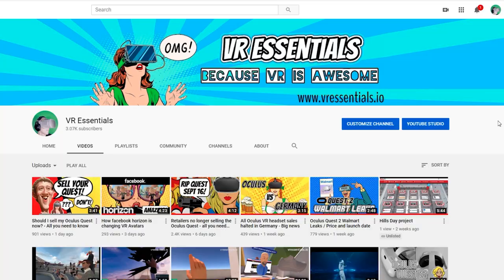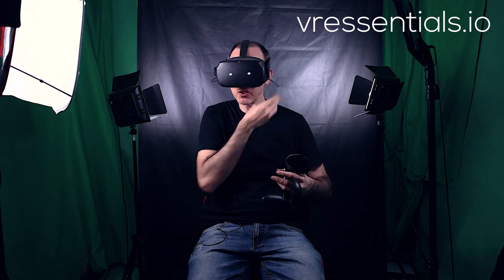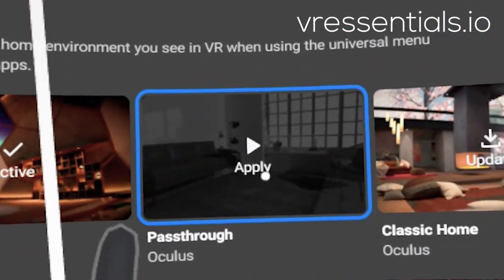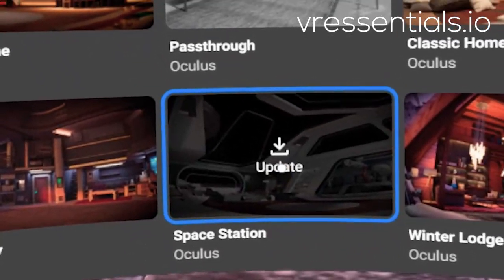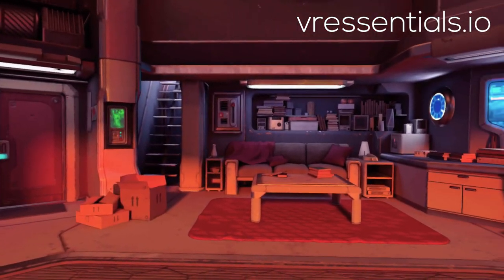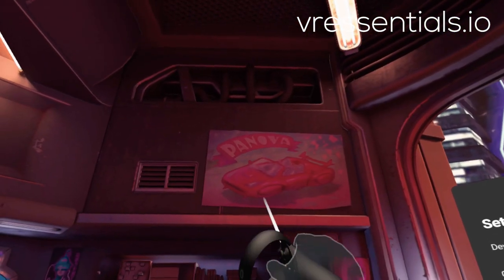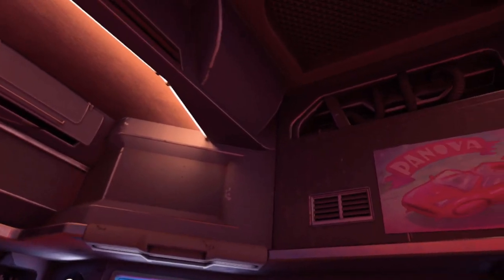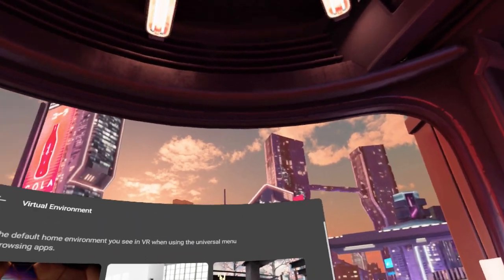New Oculus META Quest Cyber City virtual environment installation guide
Learn how to install Oculus Quest latest Virtual Environment called Cyber City which has a cyber punk kind of feel to it. In this video we go through the settings and step by step guide.

4K HDMI cable